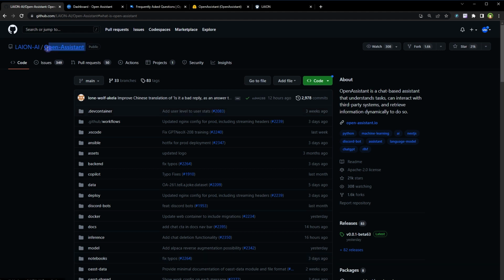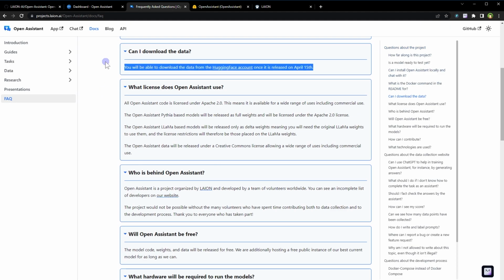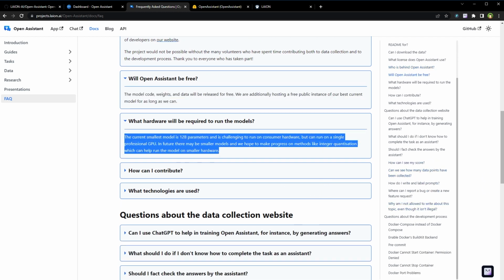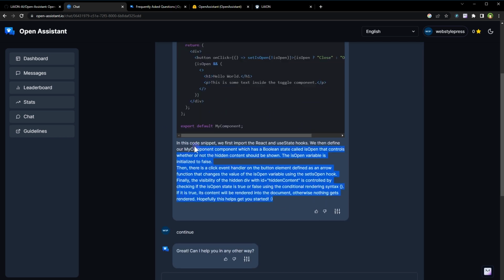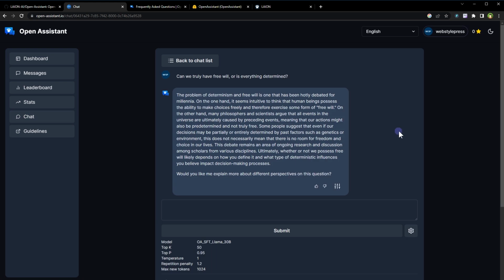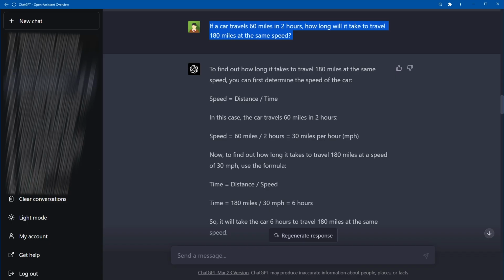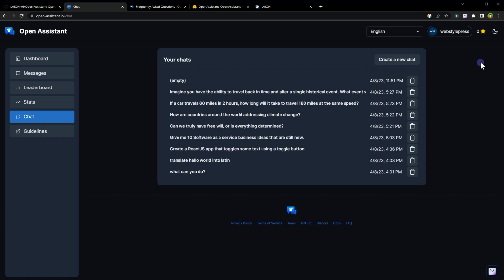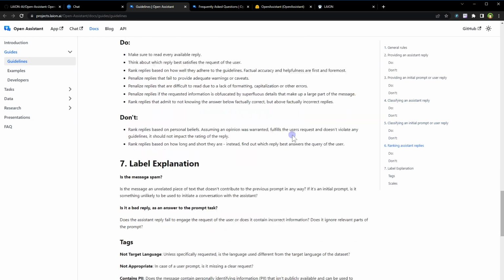Open Assistant: A Free ChatGPT Alternative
So many AI systems, large language models, ai chatbots are emerging. OpenAssistant is a chat-based assistant designed to understand tasks, interact with third-party systems, and dynamically retrieve information. Developed using Python and Next.js, its goal is to provide access to a powerful chat-based large language model, revolutionizing innovation in language similar to how stable-diffusion impacted art and images.

The data collection frontend is live, allowing users to submit, rank, and label model prompts and responses to improve the system's capabilities. While the app can be run locally, it's not necessary unless contributing to the development process. The live website link provides access to the data collection app, and Docker can be used to set up the entire OpenAssistant stack for local development.

The team's ambitions extend beyond replicating ChatGPT, as they aim to build a future assistant capable of performing meaningful work, utilizing APIs, conducting dynamic research, and offering personalization and extensibility on consumer hardware, all while remaining open and accessible.

You can download the data from this project. You will be able to download the data from the HuggingFace account once it is released.

Open Assistant is a project organized by LAION and developed by a team of volunteers worldwide. Laion AI is large-scale artificial intelligence open network that is truly open AI. 100% non-profit. 100% free. The model code, weights, and data will be released for free.

The smallest current model has 12 billion parameters, making it difficult to run on consumer hardware but manageable on a single professional GPU. Future developments may include smaller models, which could enable the model to run on more limited hardware.

To use it, go to open-assistant.io. After you login, from dashboard, you can provide labels for prompts, reply as assistant, reply as a user or help them improve. To use language model. Go to chat page and ask questions.

- I asked it to translate something and it did.
- I asked it to create a react js app that toggles some text. It did.
- I asked it to give me 10 Software as a service business ideas that are still new. It gave me advice for brainstorming potential SaaS business ideas.
If I ask same question from ChatGPT, ChatGPT gave me 10 ideas such as:

- Virtual Reality Workspace
- Green Supply Chain Management
- Personalized Nutrition Planning
- Smart City Management
- Language Learning for Niche Languages
- Mental Health Support for Remote Workers
- Virtual Trade Shows
- Adaptive E-Learning for Special Needs
- Telehealth for Veterinary Care
- Quantum Computing Platform

- I asked Open Assistant, "Can we truly have free will, or is everything determined?"
Its reply was satisfactory.
- I asked it, "How are countries around the world addressing climate change?"
It mentioned United States, China, India, EU, Brazil and Canada and steps they are taking in this regard.
- I asked it, "If a car travels 60 miles in 2 hours, how long will it take to travel 180 miles at the same speed?" Its reply was not correct.
If you ask same from ChatGPT, ChatGPT will also show calculations and formula before giving final answer.
- I asked it, "Imagine you have the ability to travel back in time and alter a single historical event. What event would you choose to change, and how would this modification affect the course of history? Write a story based on this premise."
Its reply was weird. See that in video.

If you want to ask questons, click at 'create new chat' link.
From settings icon, adjust parameters.
Its got some preset. You can try custom settings as well.
Type question and it will reply.

They have guidelines to use this software. Separate guidelines for 'providing an assistant reply' and for 'prompter' and ranking and labeling and more. So this is Open Assistant, aiming to be free alternative to ChatGPT. You can use it, interact with it, download it, try it, develop it, contribute in its development and more.